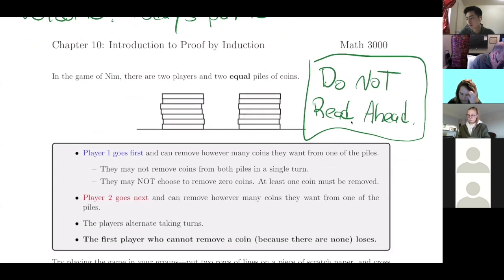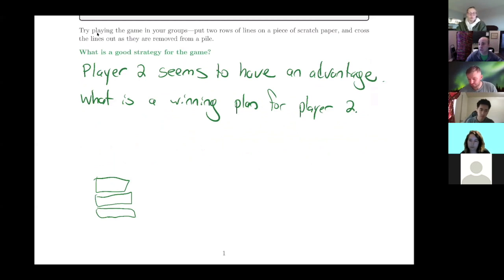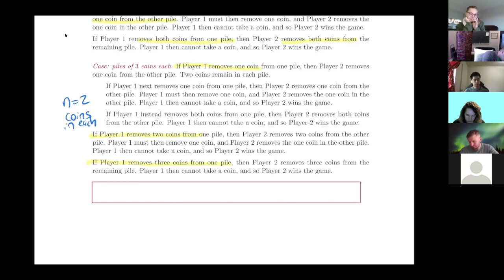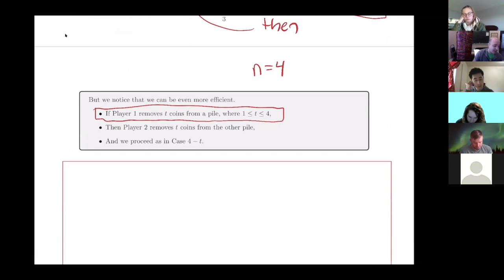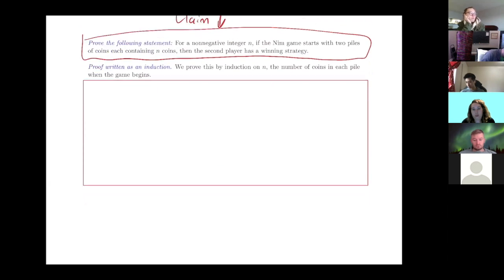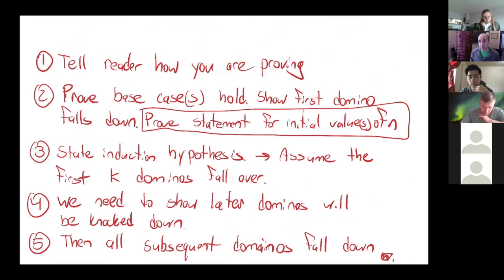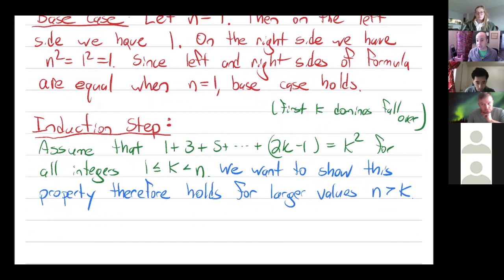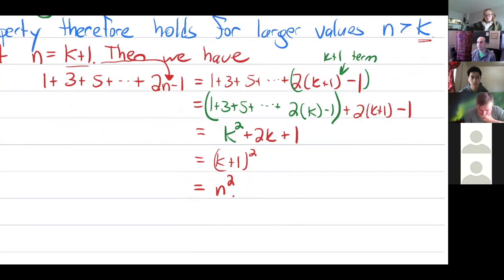Math 3000 Zoom Mar 8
0:00 - Introduction, How to Play the Game of Nim
6:45 - Recap of Winning Strategy for Nim
12:00 - Statement of Theorem 1 on Worksheet 12
12:25 - First attempt at proof for n=0, 1, 2, and 3 coins in each pile
17:15 - Using previous cases to make the proofs of n=3 and n=4 more concise
21:50 - Proving the theorem for arbitrarily large integers n
30:32 - Writing a formal induction proof for the Game of Nim
37:15 - Example: Prove 1+3+...+(2n-1) = n^2
39:00 - Proving the base case
43:00 - Induction Step - Stating the Induction Hypothesis
46:00 - What do we need to prove in induction step?
47:20 - Proving the general case using the induction hypothesis
55:40 - Looking over the final proof